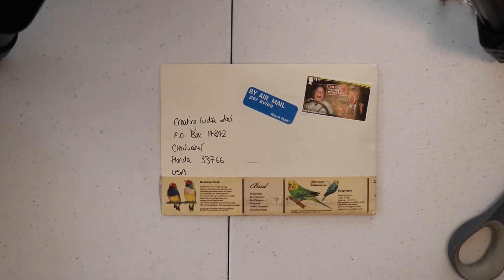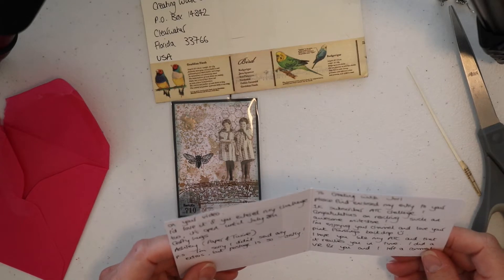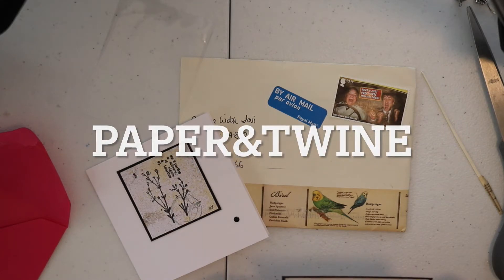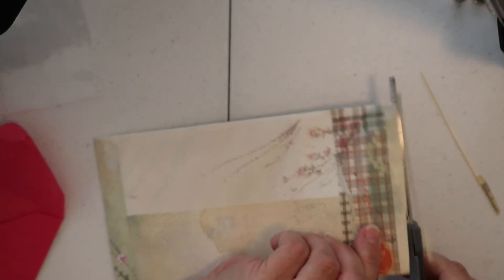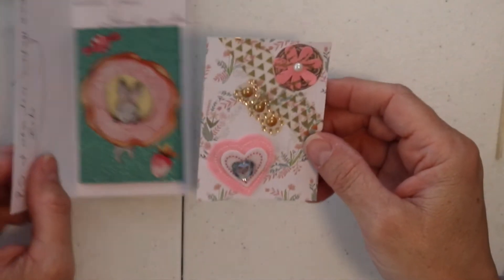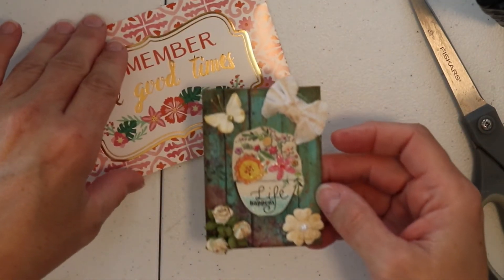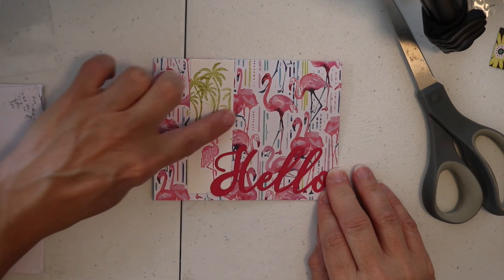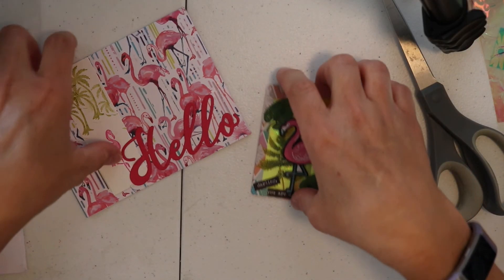Artist Trading Cards from Paper&Twine, Tina McCall, Nadia C and Rosemary's U rock art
Hi friends, thanks for joining me! Today we are going to have a look at more Artist Trading Cards and Happy Mail sent to me for my 1000 Subscriber Celebration Giveaway. I am so excited to be receiving these small pieces of art. I truly appreciate you and I am thankful for the support that you have given me🥰

🎉If you would like to participate in my 1K Celebration Giveaway check out my video...1 change is that I am extending the due date to the end of May 31st. 🎉Thank you all for your support!🥰